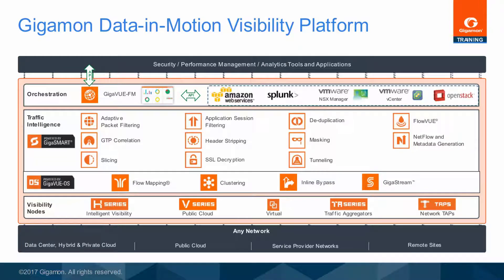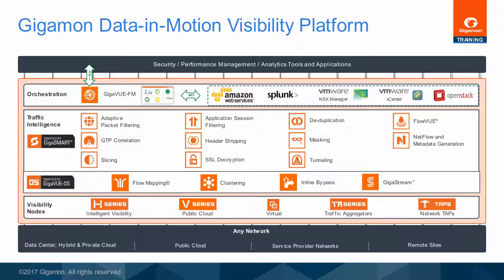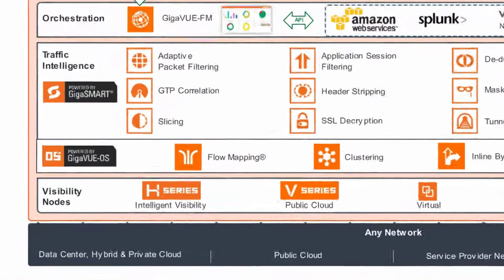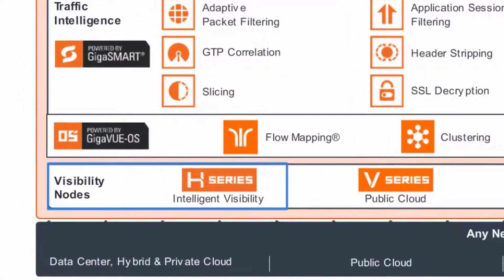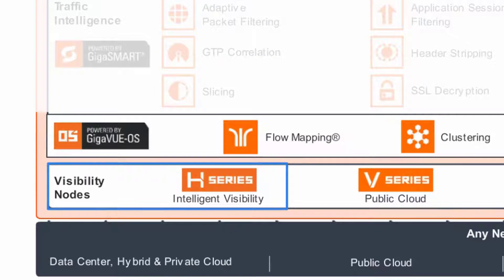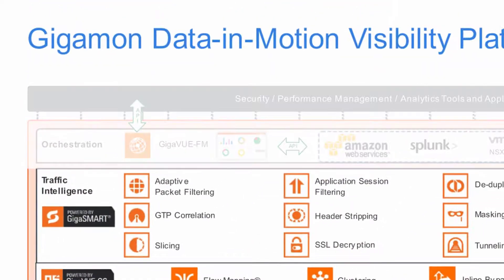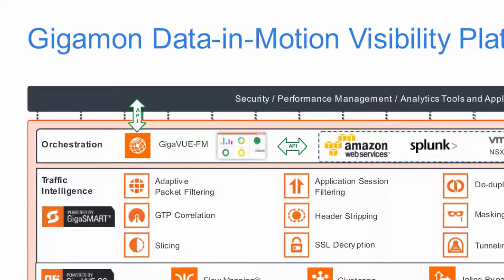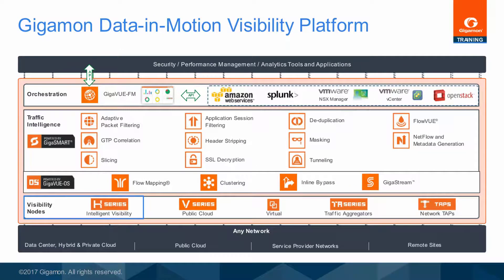What is the Gigamon Data-in-Motion Visibility Platform Portfolio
The Gigamon Data-in-Motion Visibility Platforms provide pervasive visibility across physical, virtual, remote sites, and future SDN/NFV production networks. Development is always busy with new modules and technologies to address present and  future needs as your network grows and evolves.